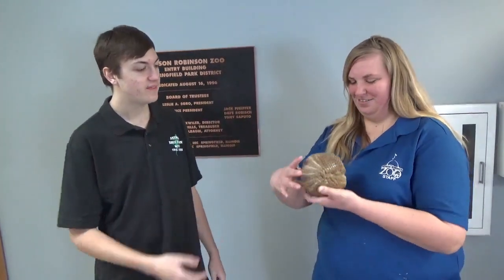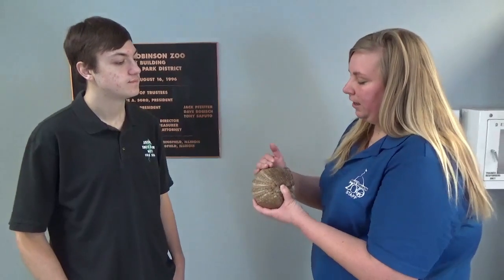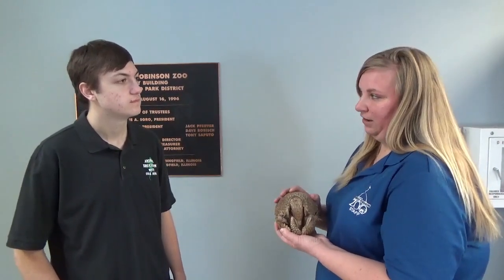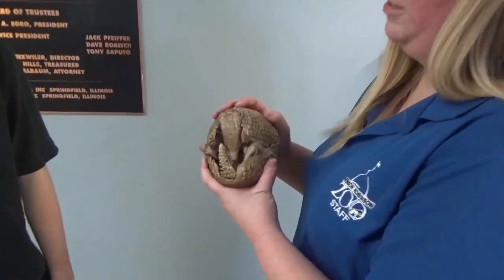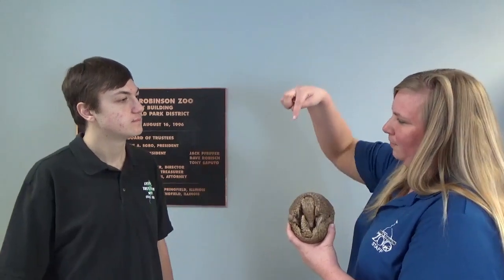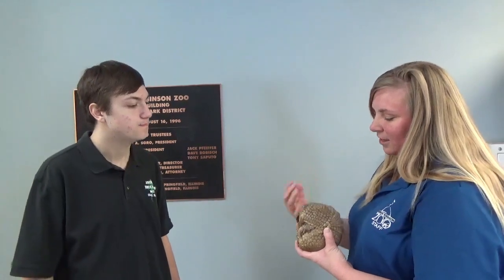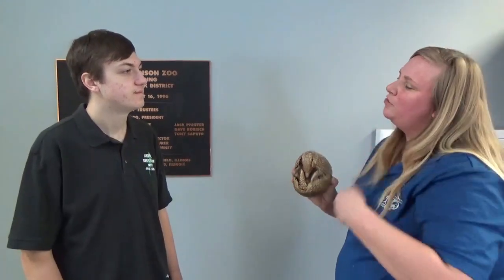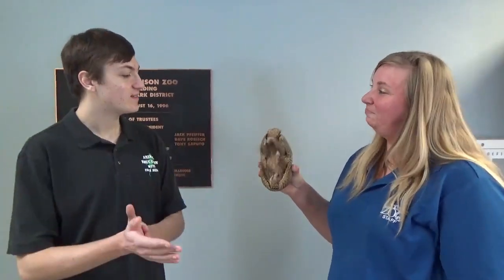3 Banded Armadillo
Spent the morning with the staff at the Henson-Robinson Zoo and this amazing little 3 banded armadillo.